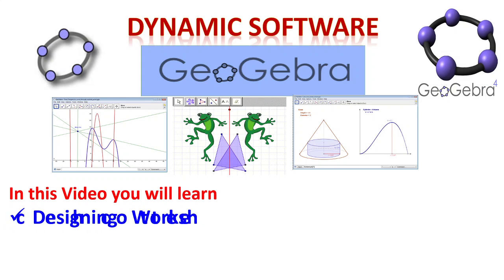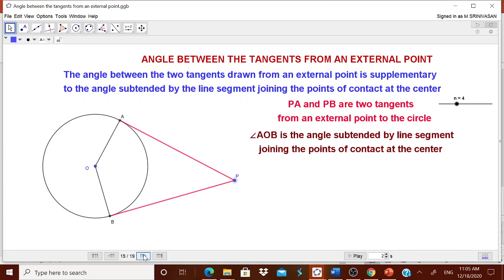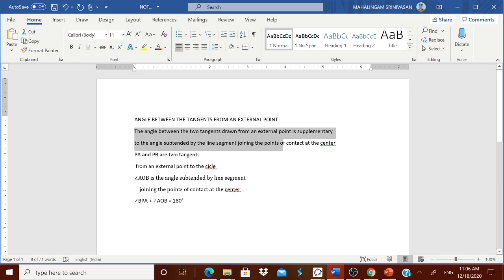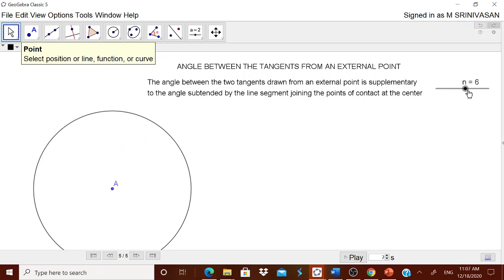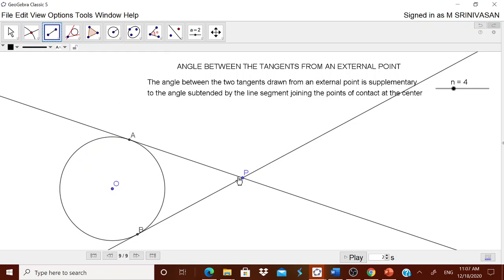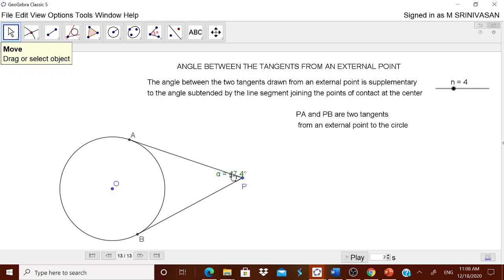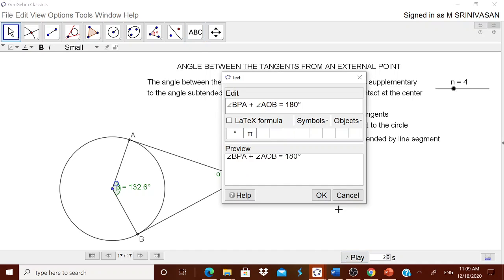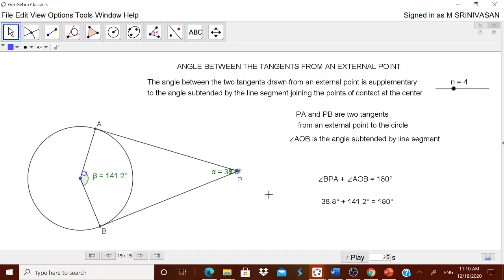Angle between tangents from external points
Video on Designing Dynamic worksheet using GeoGebra : Result on Angle between the tangents drawn to a circle from an external point